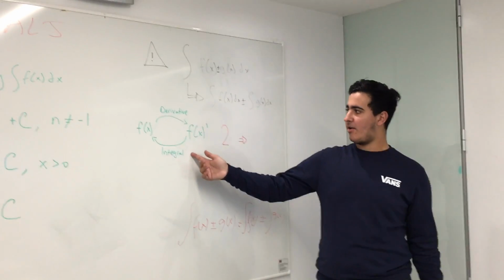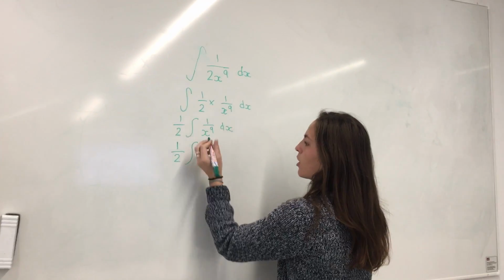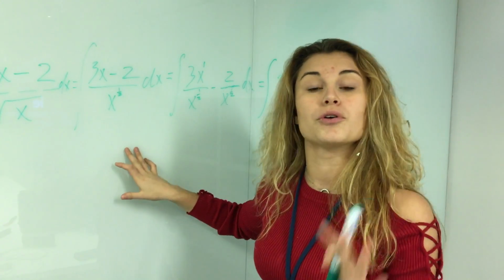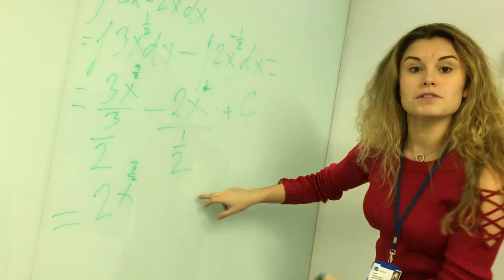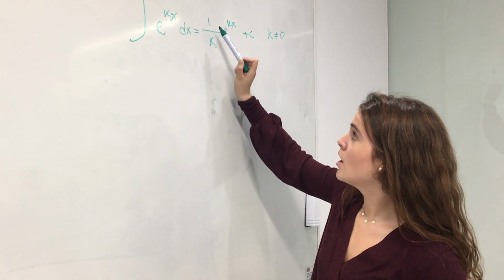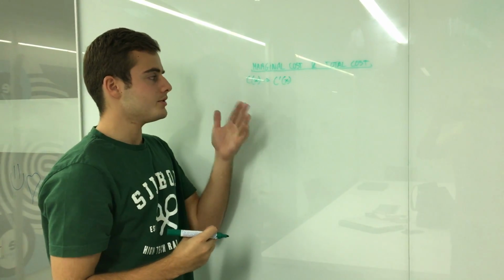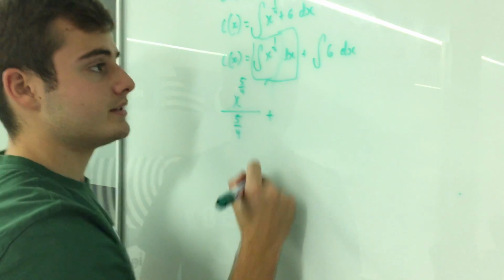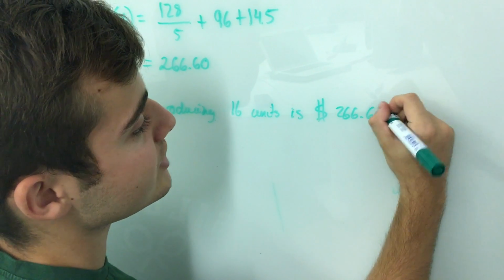Indefinite Integrals, Math video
This video explores indefinite integrals from a theoretical perspective and covering a large variety of examples in order to ensure an efficient learning experience. Additionally, there is an example with regards to marginal and total cost that will enable you to gain useful knowledge regarding this subject within the business world.